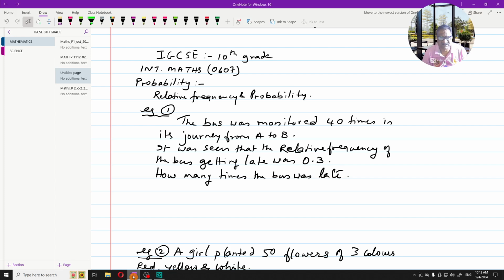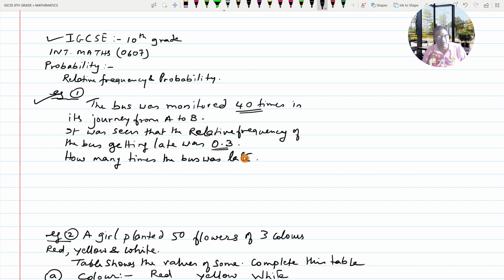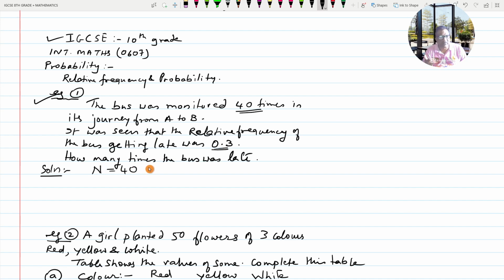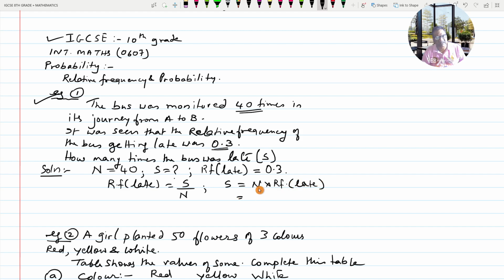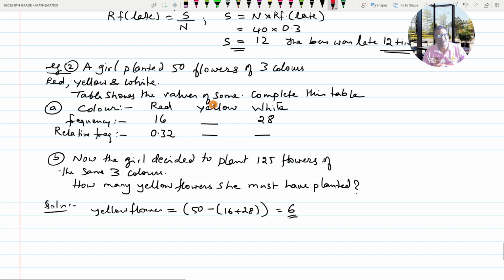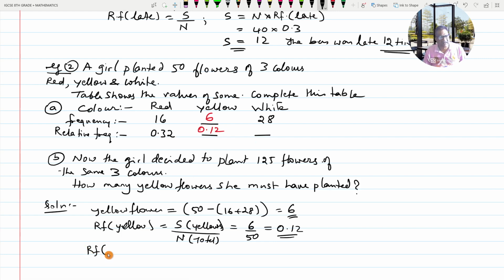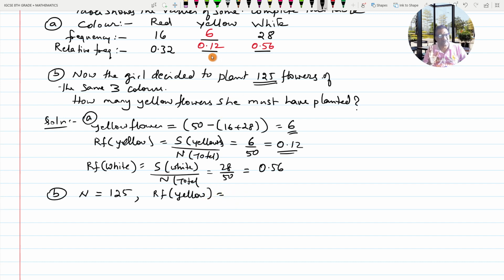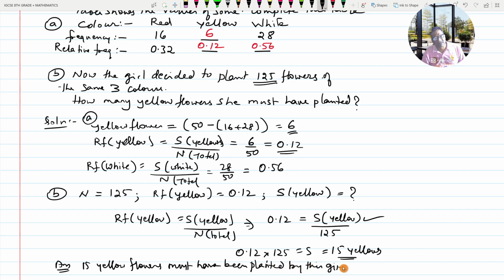CAMBRIDGE IGCSE INT.MATHS|REL.FREQ & PROB.NUMERICALS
In this video I have explained 2 numericals based on Rel.freq & Prob.